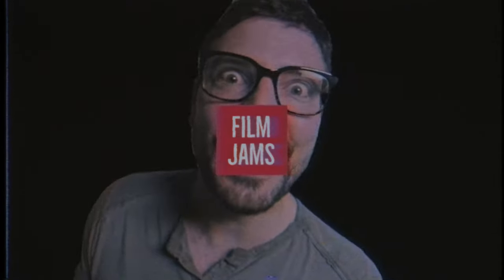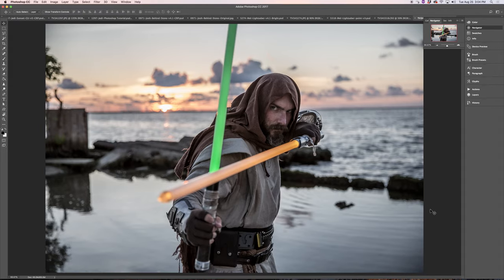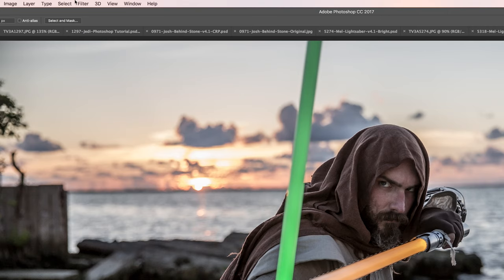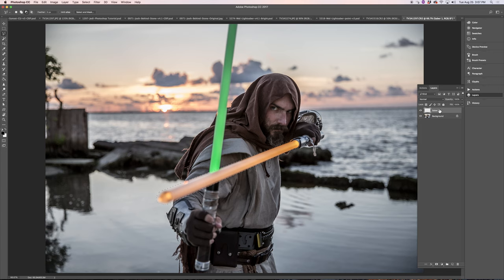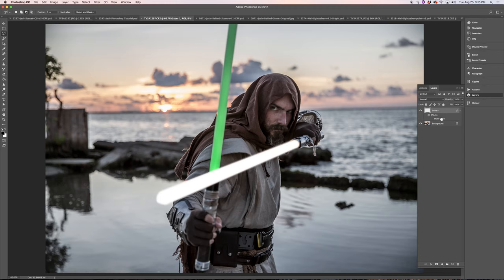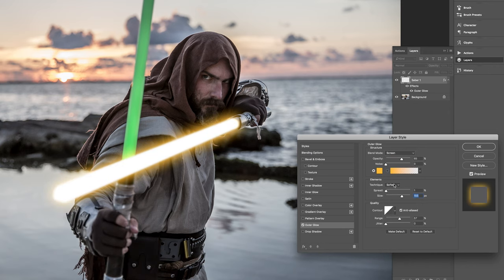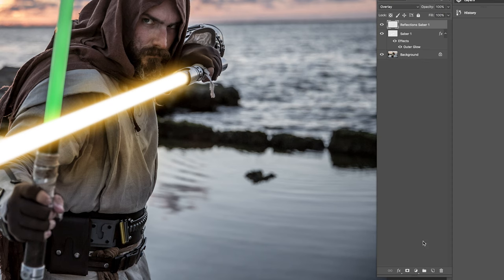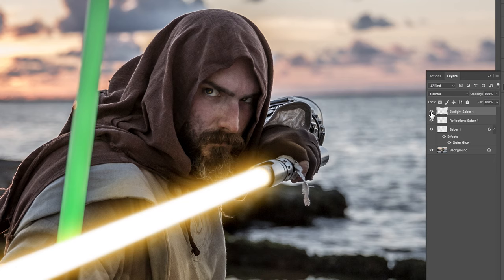How to Make a Lightsaber in Photoshop (Star Wars Lightsaber Effect Tutorial & Glow FX)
This week we’re going to teach you how to make a lightsaber in Photoshop. Expert in Photoshop, you will be! If you’ve ever wanted to create lightsaber effect, or a Photoshop Lightsaber Tutorial, Film Jams is bringing the beef! Create a lightsaber glow, and grow your saber skills!

After this lightsaber tutorial, your images will look like they’re straight out of George Lucas’ wet dreams! We cover the basic corrections, how to make a lightsaber glow in Photoshop, how to add light reflections on clothing, and even creating a little eye-light that matches the lightsaber. Check out our Before and After Star Wars photography to see how big of a difference this effect can make!

So, if you’re trying to figure out how to create a lightsaber effect in Photoshop, look no further! Impress all your fellow Jedi or Sith Lords by having the most realistic lightsaber effect out there! Don’t forget to check out the other videos in our Photoshop tutorials playlist too. Don’t be the last Jedi to see this video on how to create a lightsaber effect or lightsaber glow in Photo shop!

If you have any questions on the techniques used in this tutorial video, please send a note in the comments.

GEAR USED IN THIS VIDEO:
Obi Wan Kenobi Force FX Lightsaber

LENSES
-Sigma 18-35mm 1.8

CAMERAS
-Canon C200